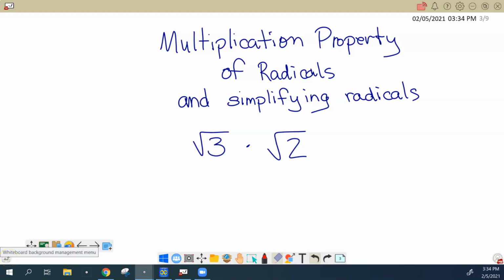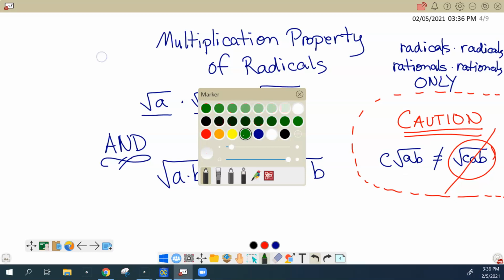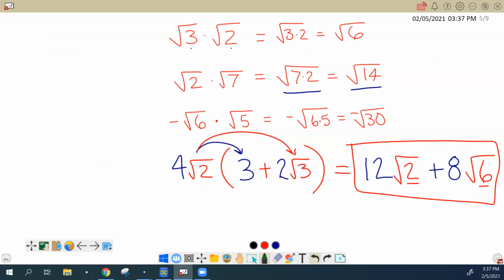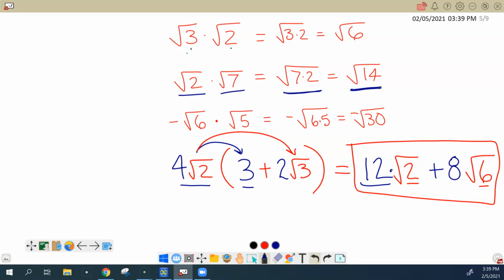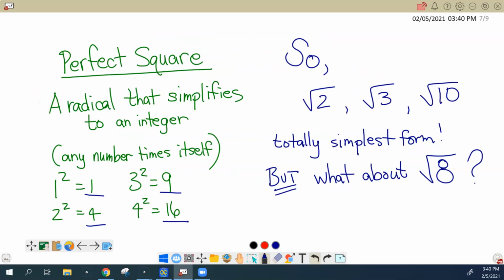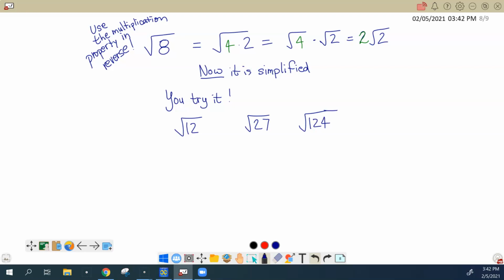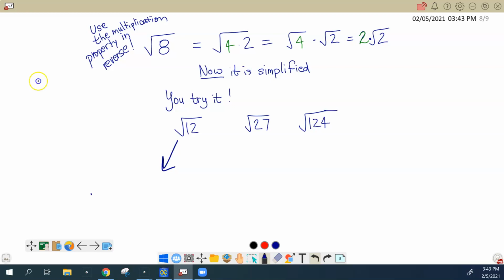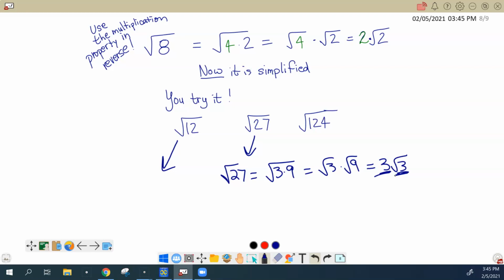Alg1 IntroToRadicalExpr Pt2